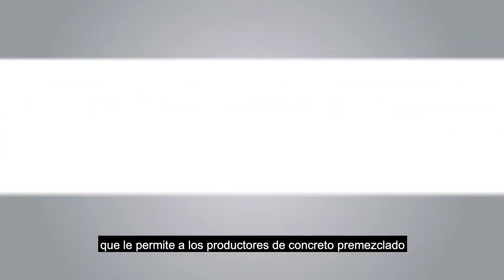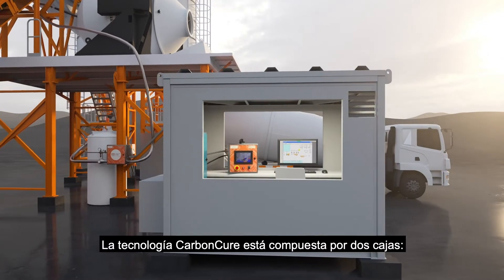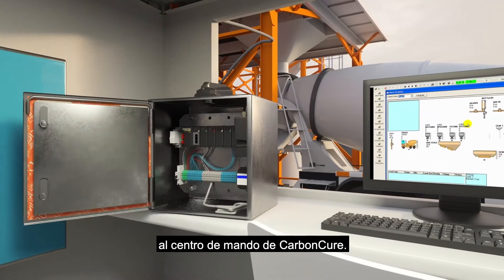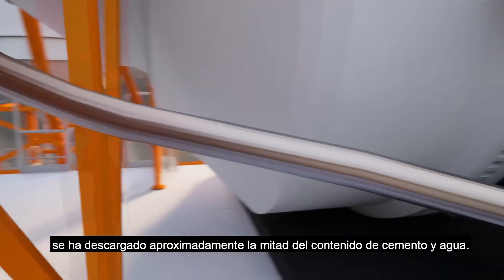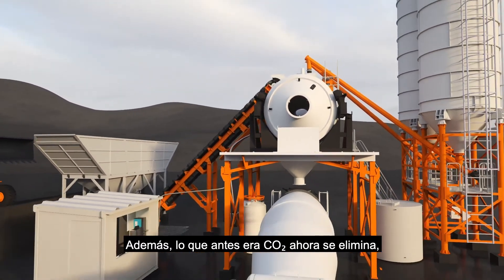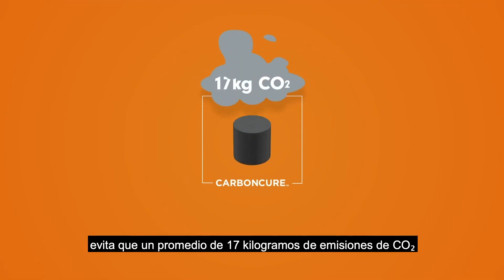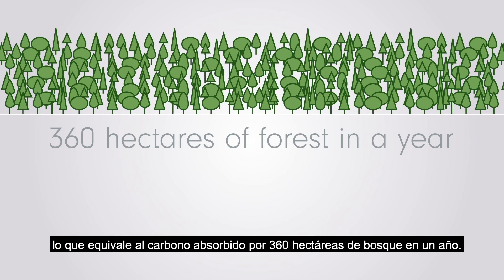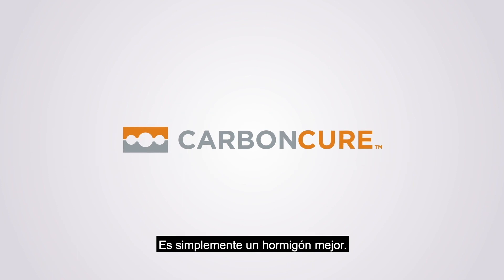How CarbonCure Works (with Spanish captions)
CarbonCure’s technology injects a precise dosage of carbon dioxide (CO₂) into concrete during mixing, where it undergoes a chemical reaction and converts into a mineral. This CO₂ mineralization process improves the concrete’s performance and compressive strength, enabling the adjustment of cementitious content in mix designs and carbon footprint reductions.